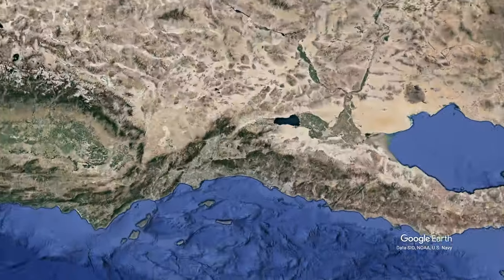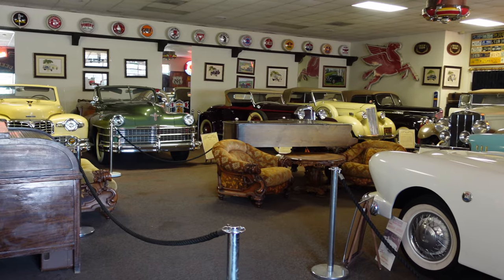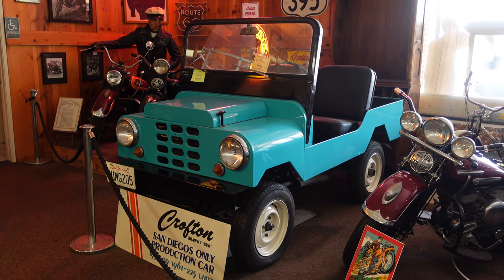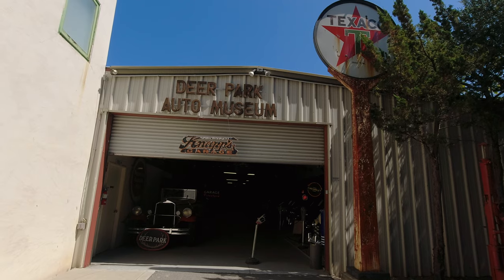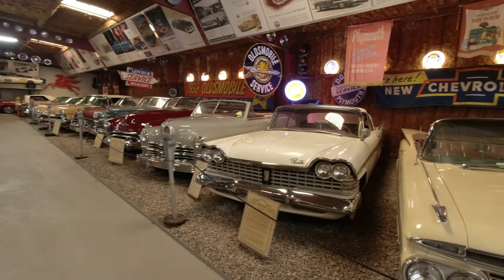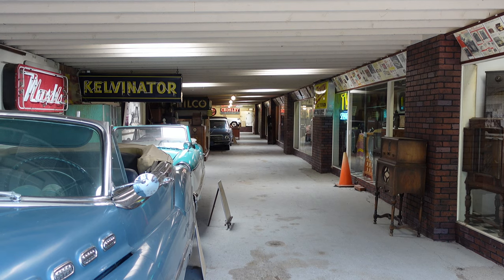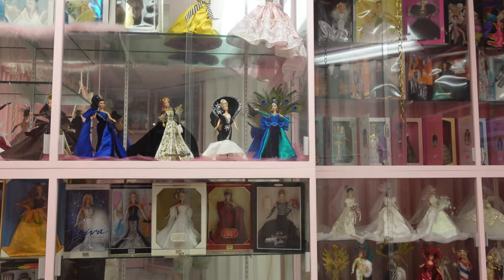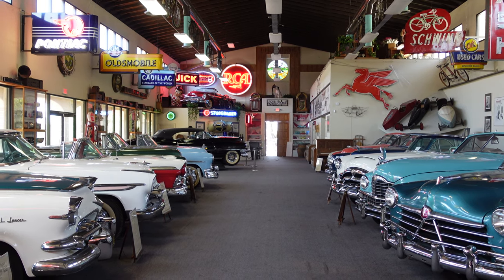Visiting the Deer Park Winery & Auto Museum in Escondido, California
The Deer Park Winery and Auto Museum is located a few miles north of Escondido off Old Highway 395 and Interstate 15. The museum boasts of having the largest convertible car collection in the world, and we have no reason to doubt them after visiting. Their collection is impressive to say the least. They have vehicles ranging from the 1800s to the 1980s at the museum, plus tons of other stuff including vintage radios, televisions, neon signs, and even a Barbie collection.

Located near the Lawrence Welk Resort, the Deer Park Winery and Auto Museum is a true hidden gem in San Diego County and definitely worth a visit if you are in the area.

The Deer Park Winery and Museum's website can be found

The address for the museum is 29013 Champagne Blvd.   Escondido, California 92026.